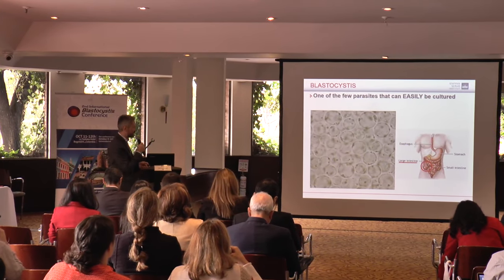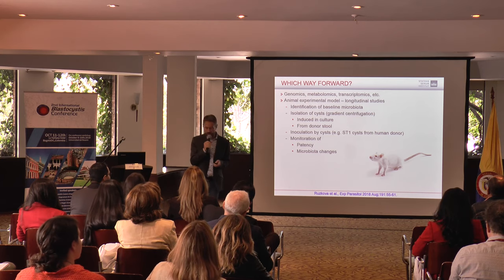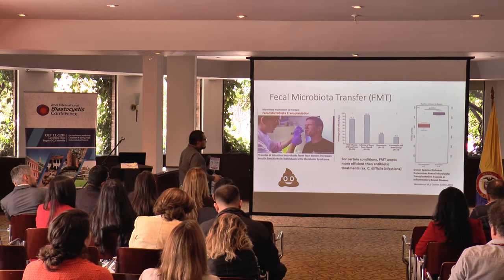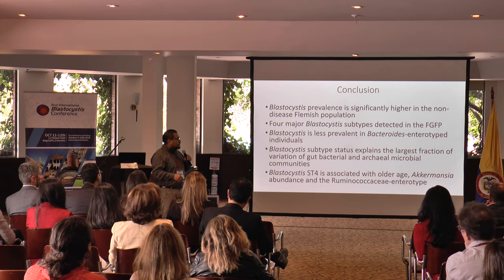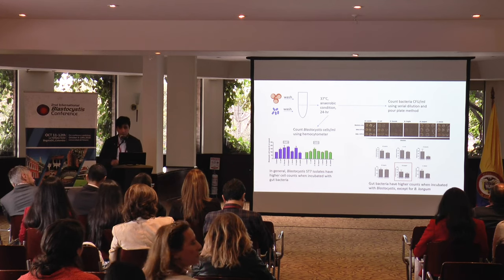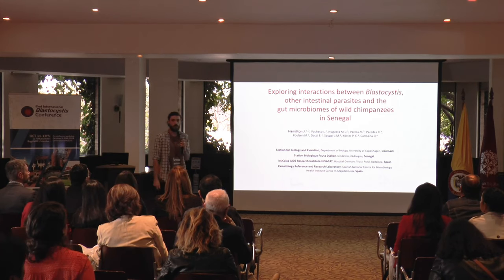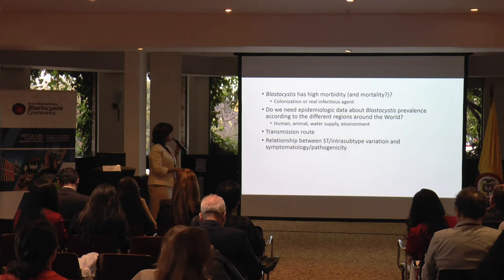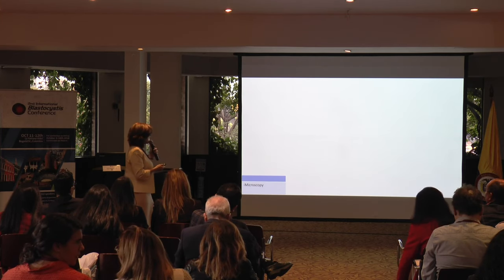2nd International Blastocystis Conference (3 de 4)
En esta tercera parte de la conferencia 6 invitados exponen sus investigaciones comenzando con Christen Rune  Stensvold, con su ponencia titulada Upgates on detection subtypes, host specificity and associations to microbiome signatures. Luego interviene Raul Tito Tadeo de Perú habla acerca de su experiencia con asociaciones con la microbiota intestinal en la gente de Bélgica; su presentación se titula Blastocystis: Beyond genus and its association with the human gut microbiota. En seguida participa John Anthony Yason National University of Sngapore Proyecto: A Potentially Pathogenic Blstocystis Subtype Disrupst Gut Microbiota. Luego interviene Simona Gabrielli Assistant Professor of Parasitology – Sapienza University of Rome, Italy; el título de su proyecto es “On the ocurrence of Blastocystis subtypes and their correlation with faecal microbiota in HIV patiens referres to the Umberto I University Hospital in Rome Italy. Continua Justinn Hamilton University of Copenhagen, Denmark, su ponencia se titula Exploring interactions between Blstocystis, other intestinal parasites end the gut microbiomes of wild chimpanzees in Senegal y finalmente, expone su proyecto Funda Dogruman-Al Associate Professor-Medical Faculty of Gazi University-Turkey su ponencia es Blastocystis in Clinical Microbiology: advantages and disadvantages of methods used in dignosis. What can we do for standardization?